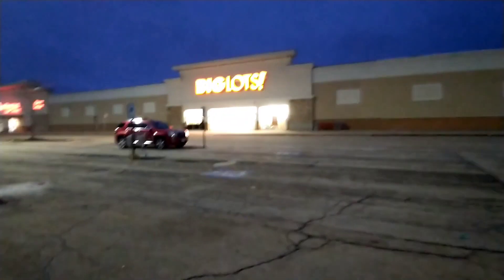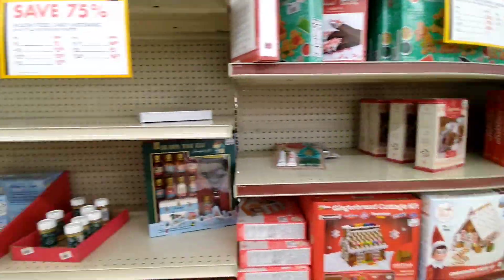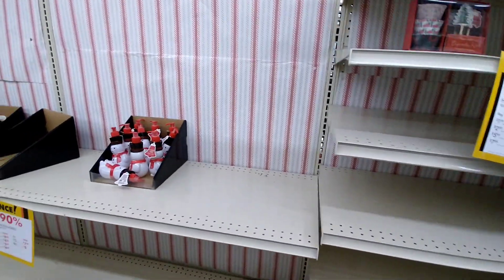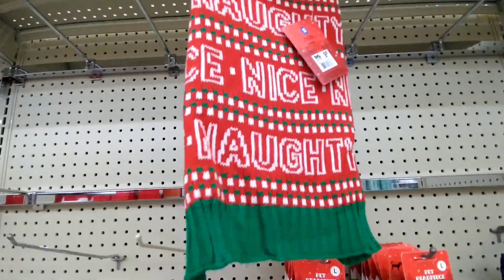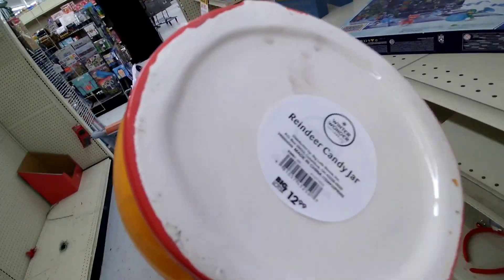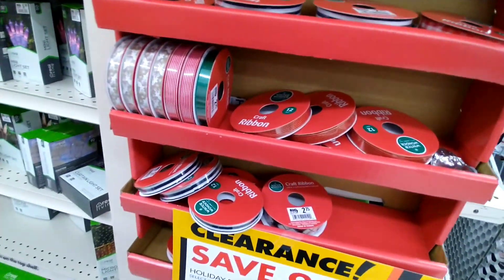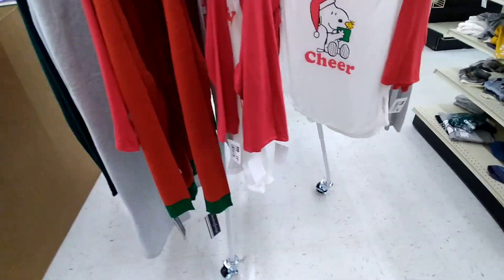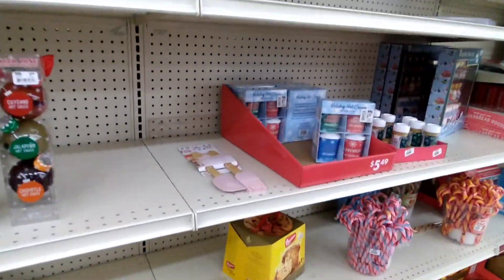🚨🚨🚨 Run deal! 🚨🚨🚨🏃‍♀️ Big Lots 90% off Christmas! 1/17/23